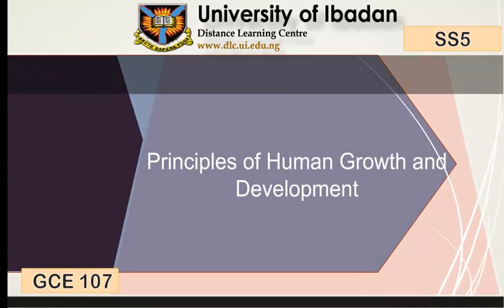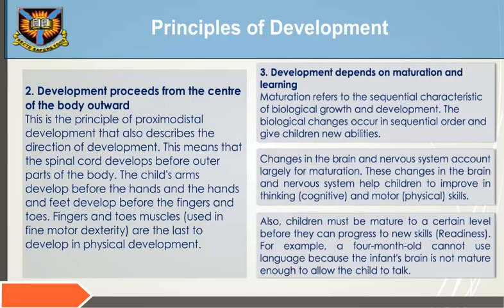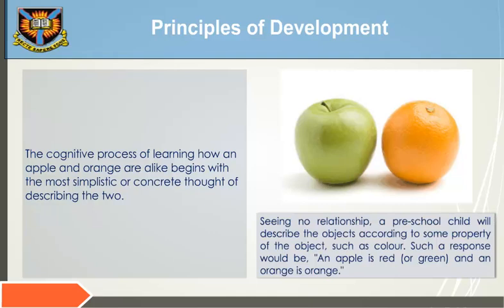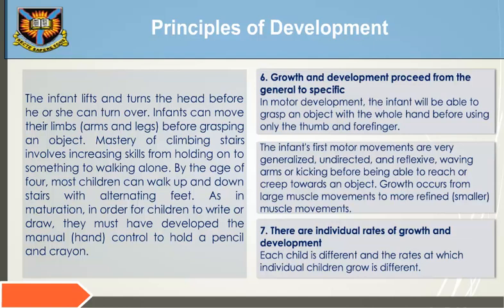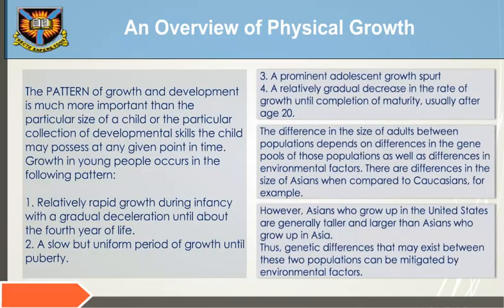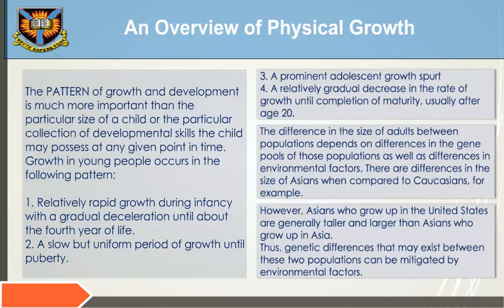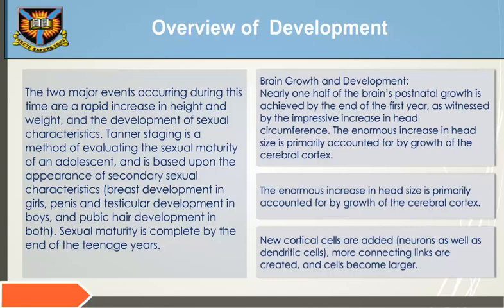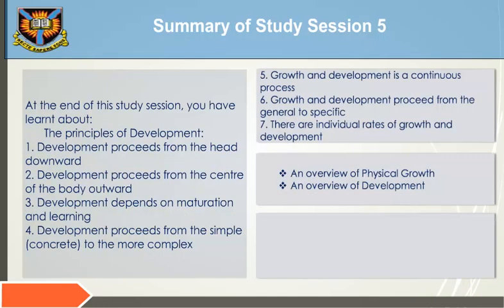GCE 107 SS5mp4